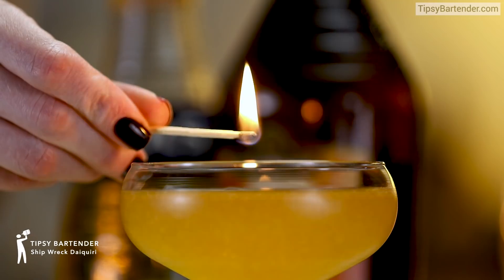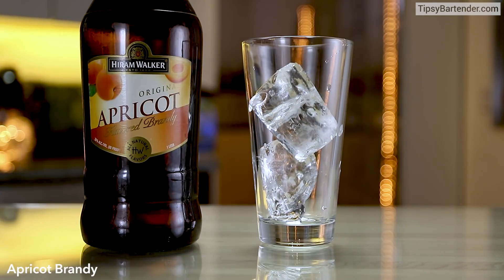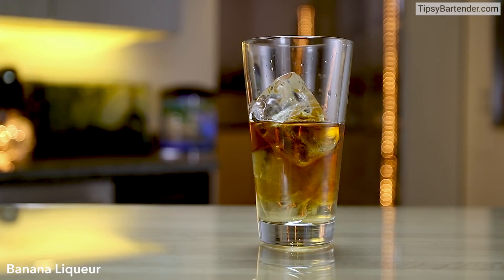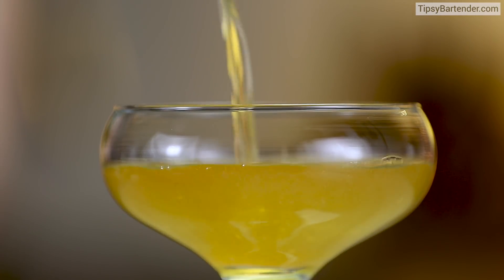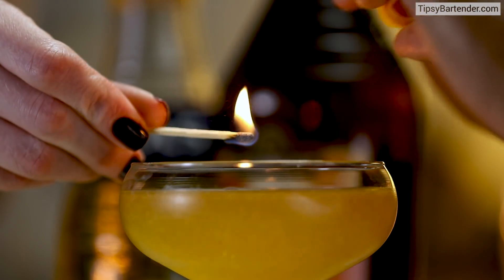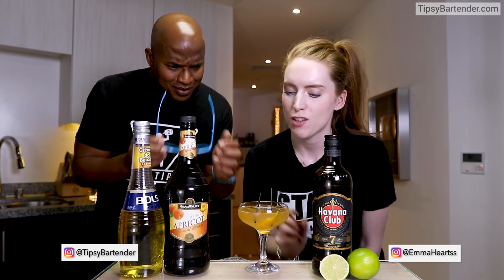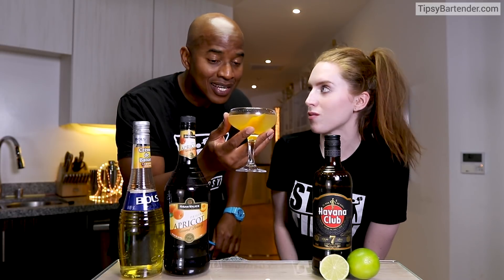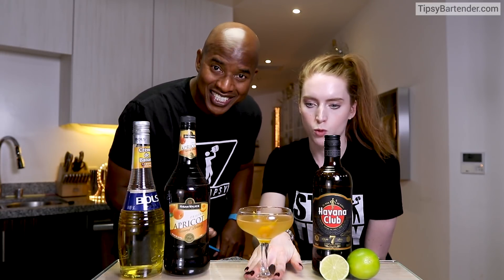Shipwreck Daiquiri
Here's the recipe:

1 1/2 oz. (45ml) Aged Rum
3/4 oz. (22.5ml) Apricot Brandy
1/2 oz. (15ml) Lime Juice
1 Tsp Banana Liqueur
Garnish: Flaming Orange Peel

PREPARATION
1. Add ice to shaking glass and pour over rum, apricot brandy, lime juice and banana liqueur.
2. Strain mix into coupe glass and garnish with a flaming orange peel. Enjoy responsibly!

Send us booze:

Tipsy Bartender
3183 Wilshire Blvd